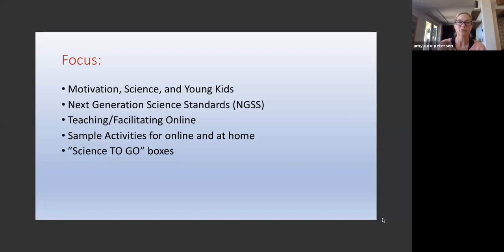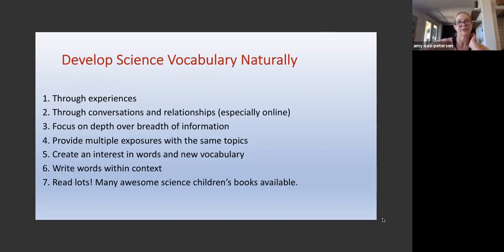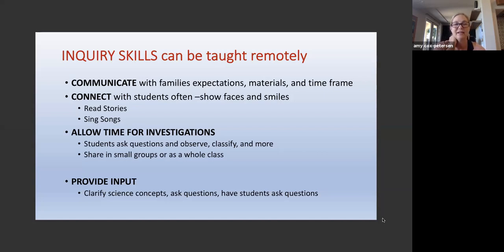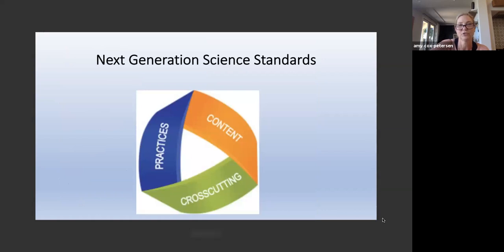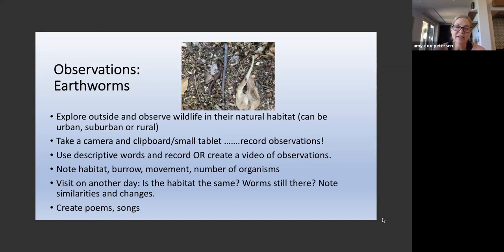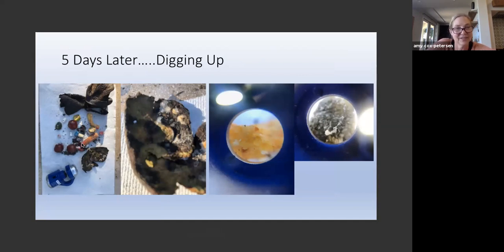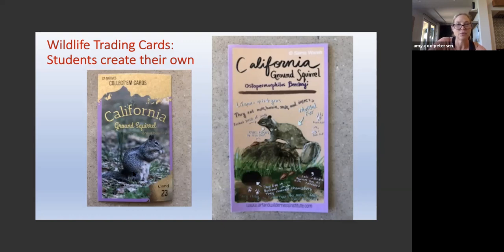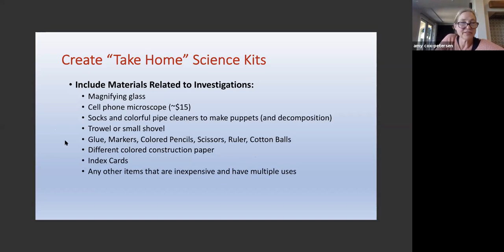K12 Online Teaching Webinars: Growing Young Scientists with Online Teaching Strategies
Growing Young Scientists with Online Teaching Strategies
Presenter: Dr. Cox-Peterson
Grades K-2